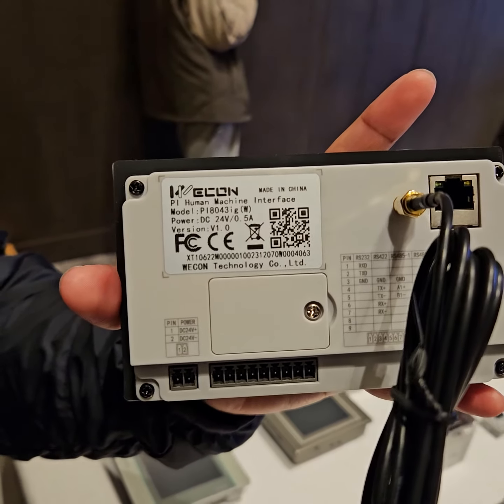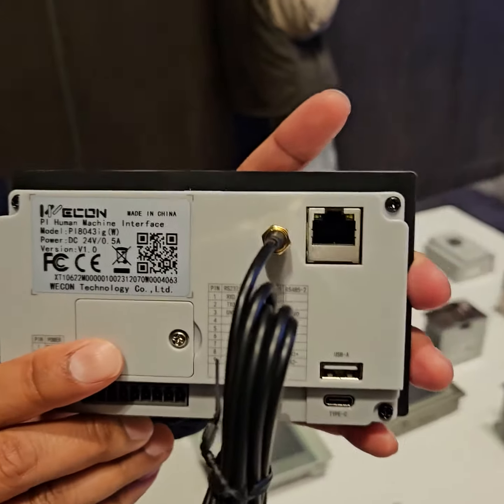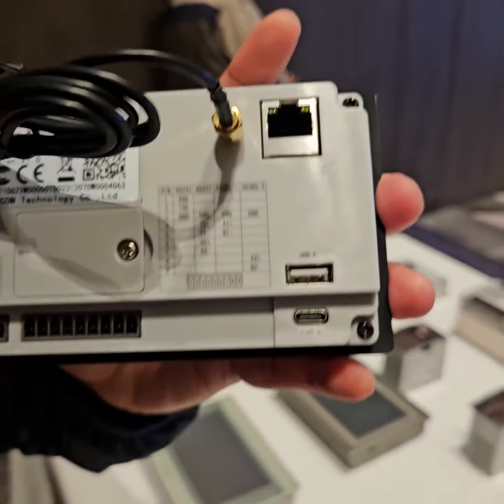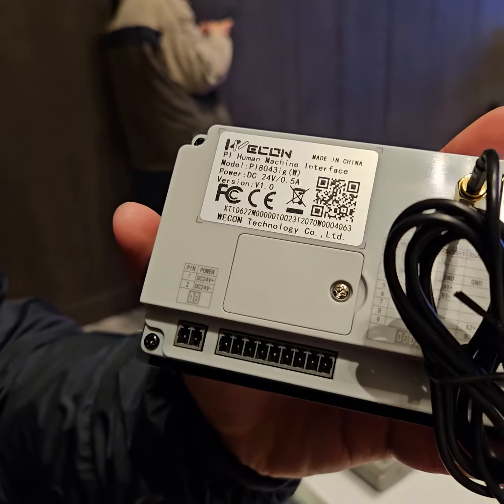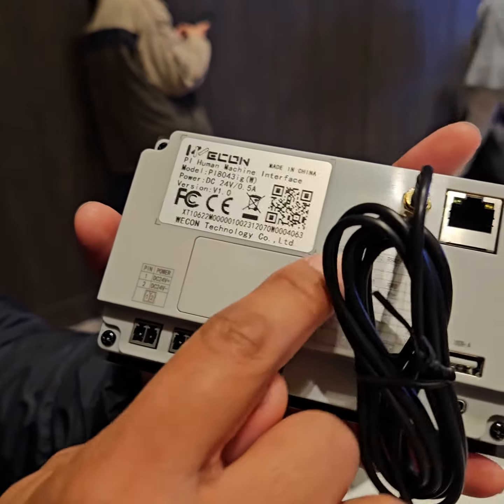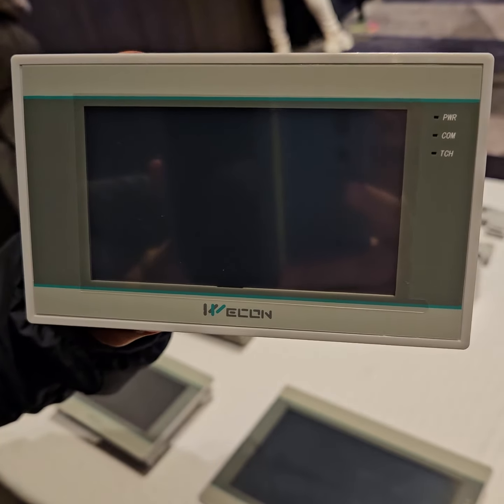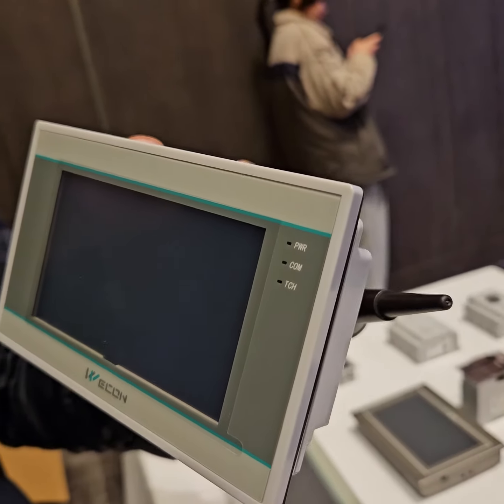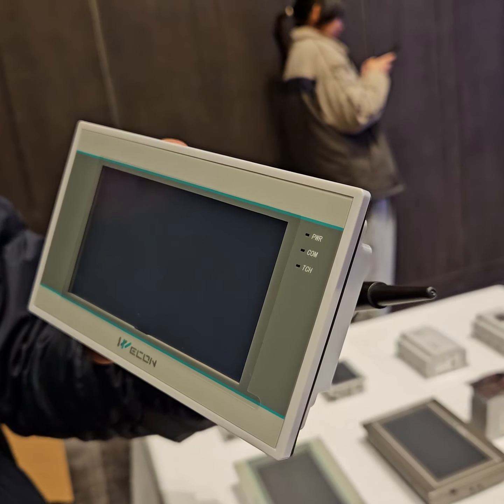Wecon HMI IoT PI8043IG SERIES สามารถ ใช้ทำระบบ IoT ได้เลย